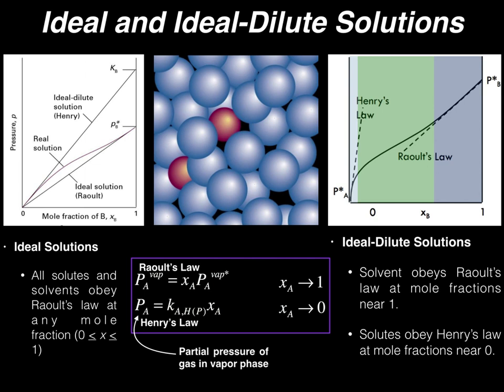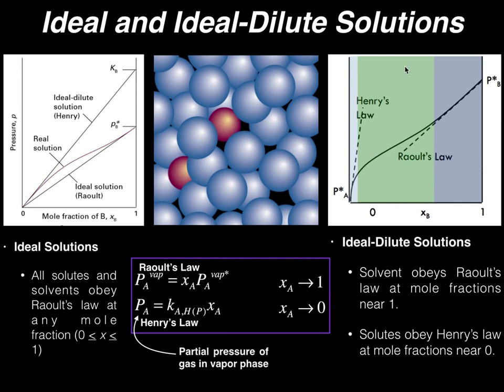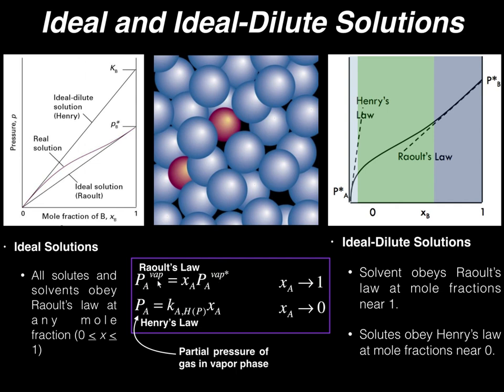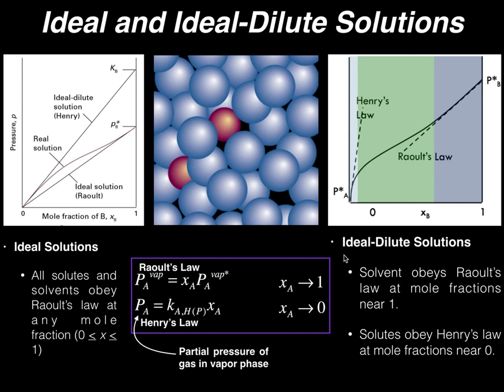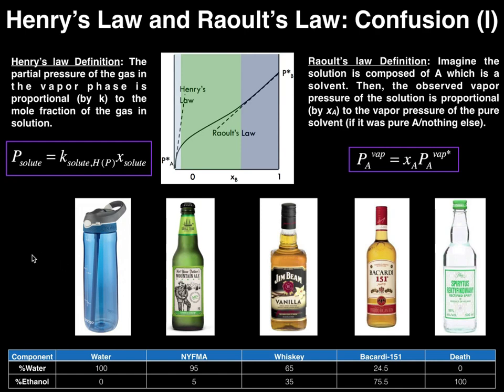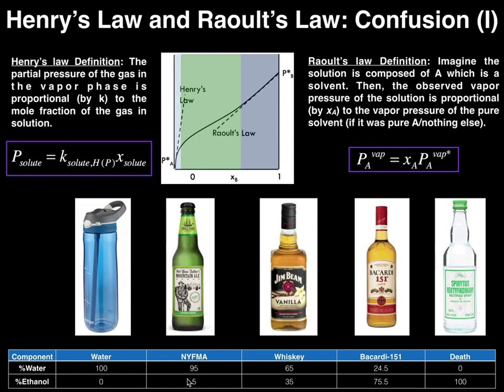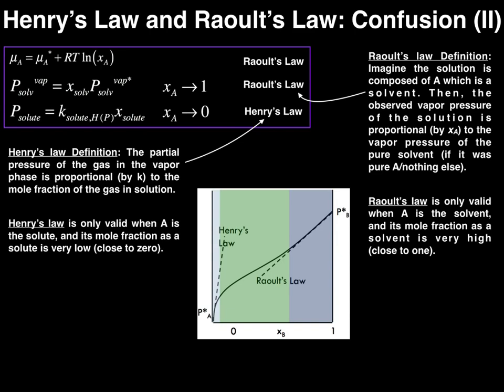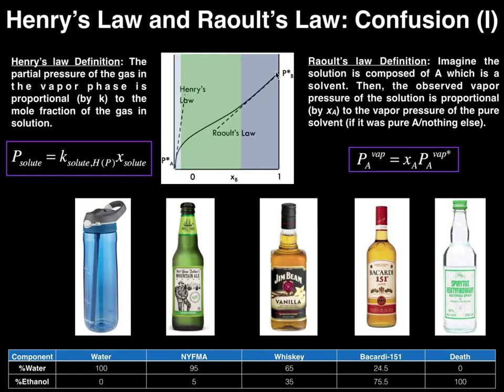Physical Chemistry | Ideal & Ideal-Dilute Solutions